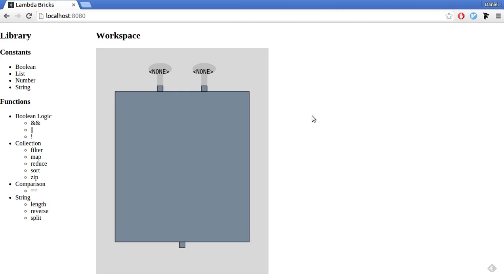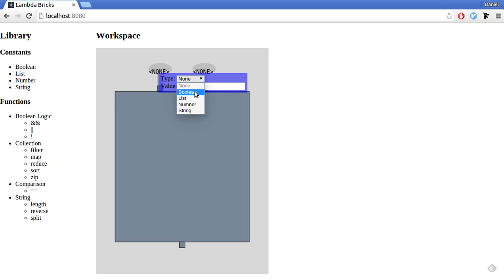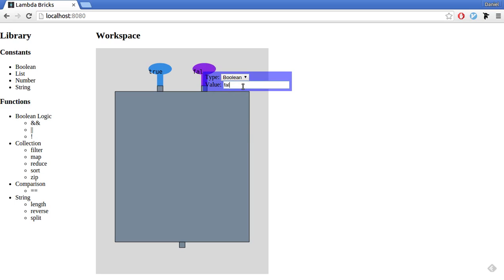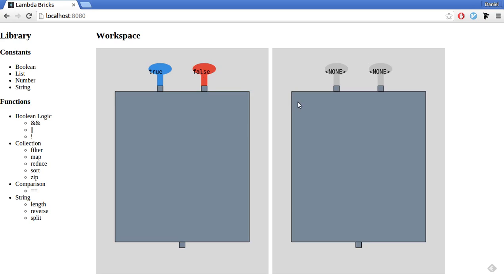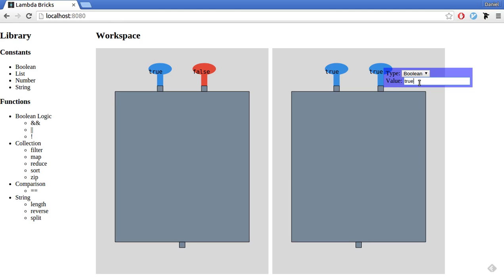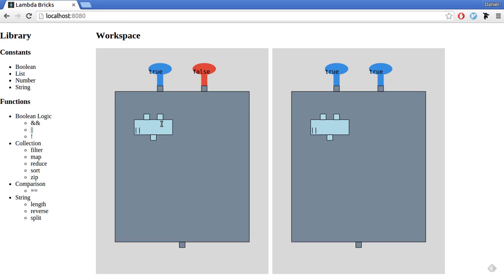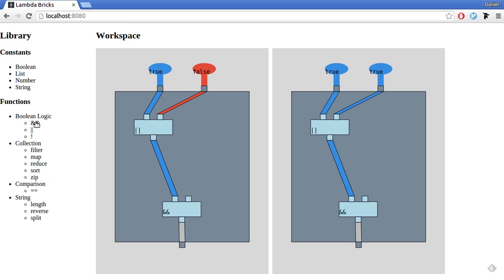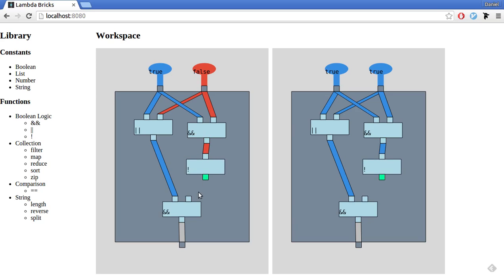Lambda Bricks 2016 02 23